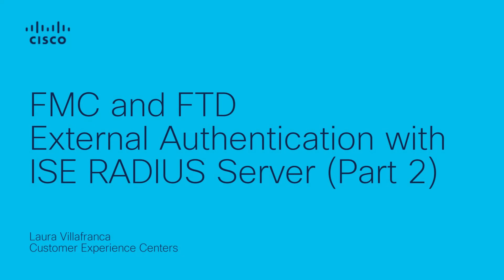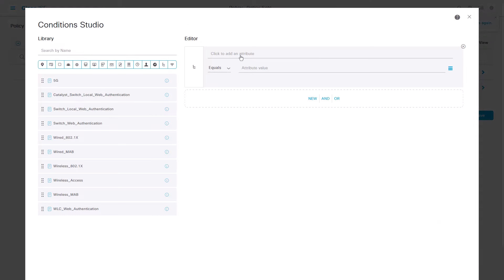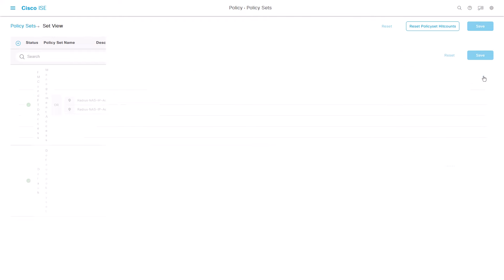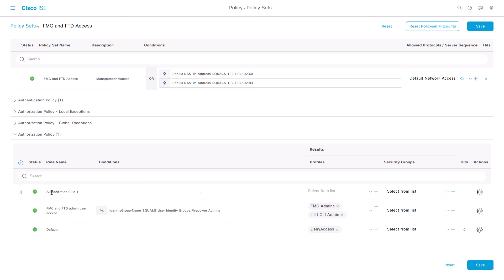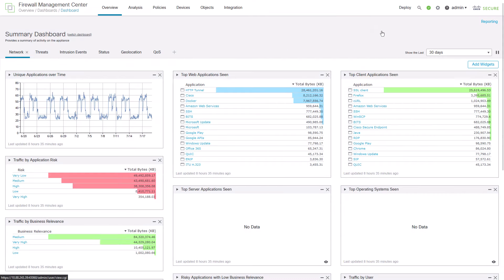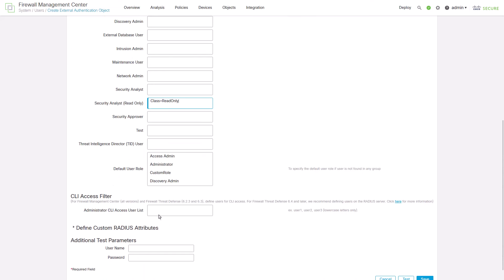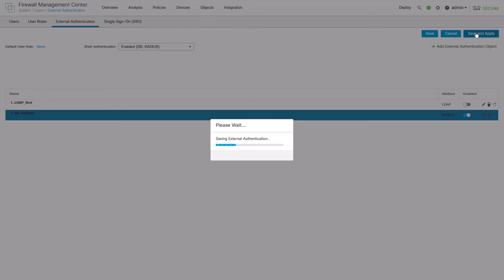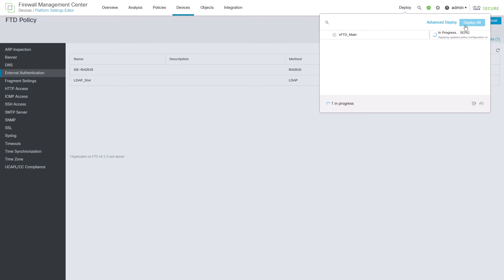Configure FMC and FTD External Authentication with ISE as a RADIUS Server (Part 2)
This is the second part of two videos and here I will show you how to add your policy and rules in ISE, and then how to complete this setup by adding the RADIUS server to your FMC and FTD devices for external authentication.